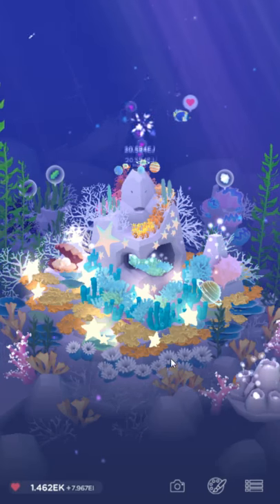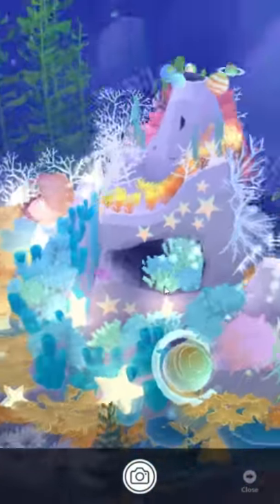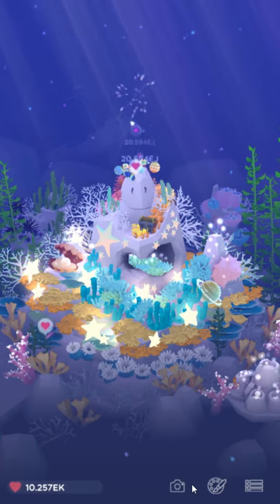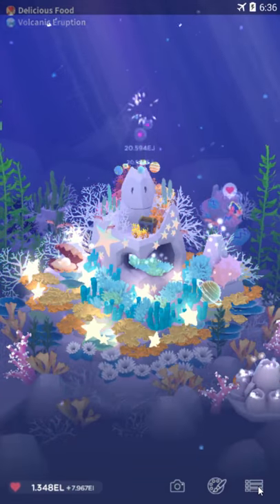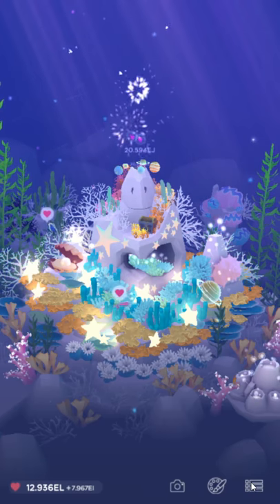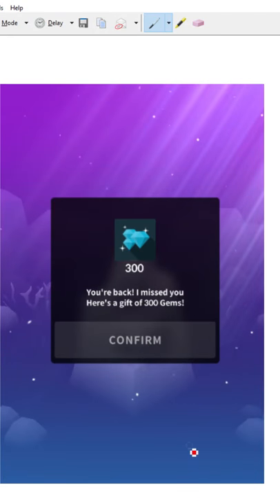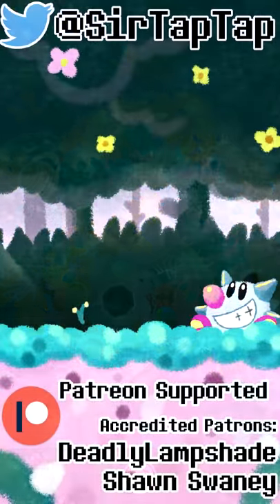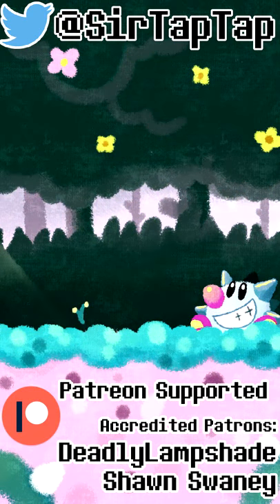Tap Tap Fish - AbyssRium: Secret Space theme! Unreleased theme found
The game has a secret unused theme! Here's what it looks like and how to get it (and why you shouldn't!) I forgot to mention, but updating to the fall theme update will likely remove this too.

Social